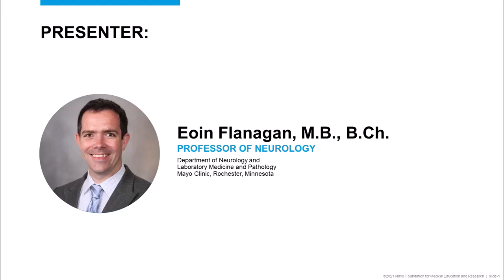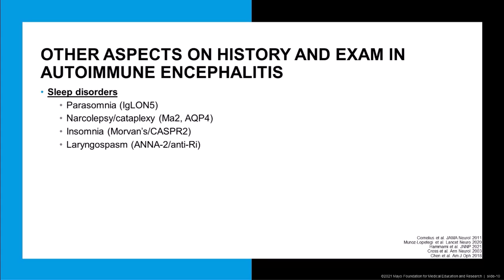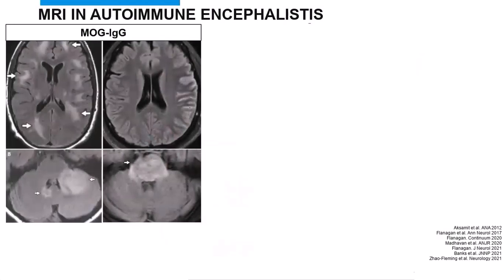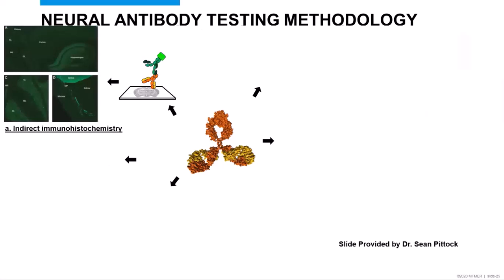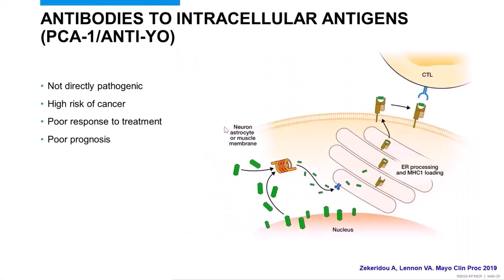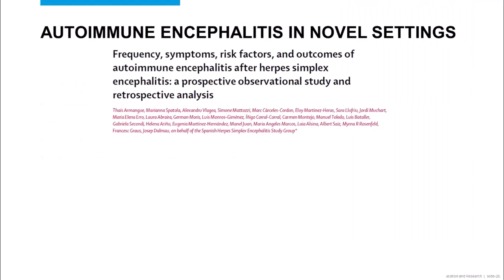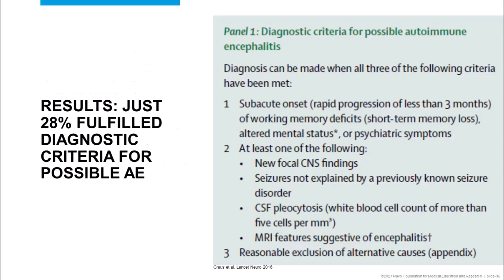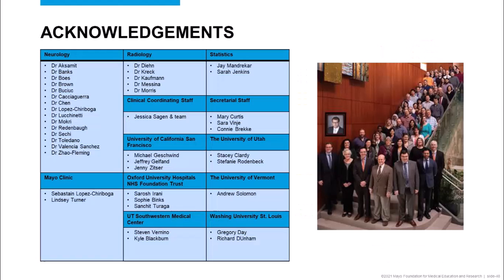Autoimmune Encephalitis Diagnosis and Misdiagnosis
In this month’s “Virtual Lecture,” Eoin Flanagan, M.B., B.Ch., reviews how to diagnose autoimmune encephalitis and what to watch for that may suggest a different diagnosis; discusses neural autoantibodies interpretation; and explains the importance of putting test results into clinical context.

0:00 Introduction
0:38 Learning Objectives
0:59 Disclosures
1:19 History and Diagnosis of Autoimmune Encephalitis
22:58 Principles of Neural Antibody Testing
25:04 Antibody Pitfalls
30:22 Autoimmune Misdiagnosis
38:40 Conclusion